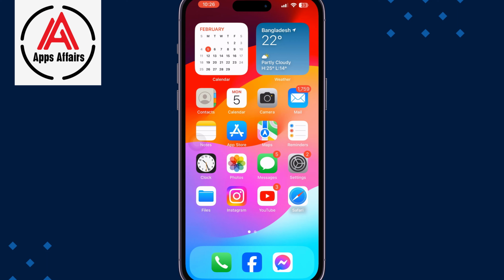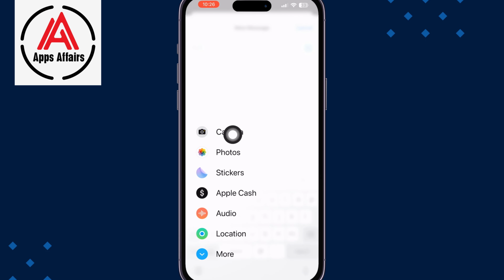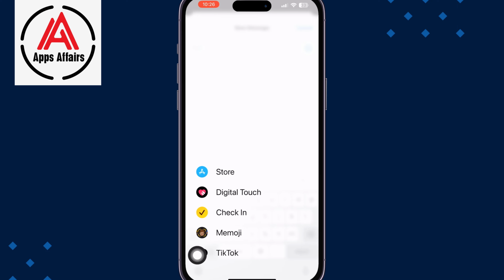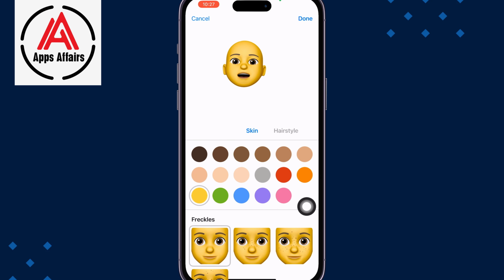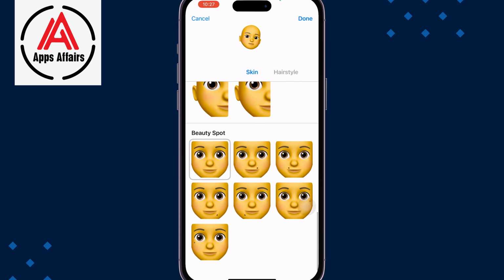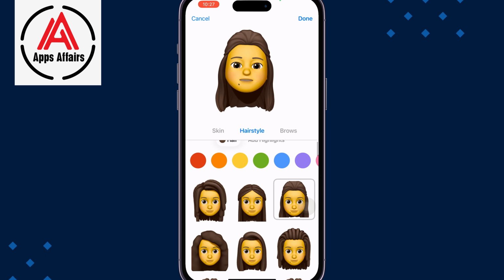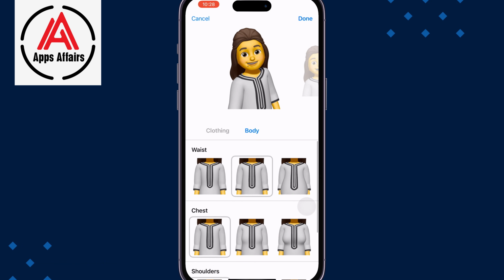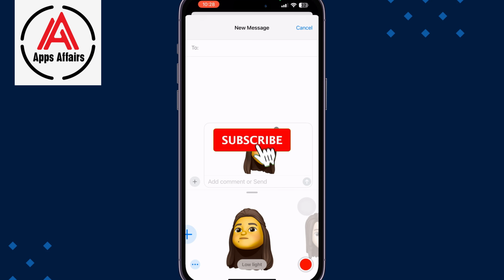How to Create Your Memoji on iPhone or iPad Pro 2025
This Video I show you how to create your memoji on iphone